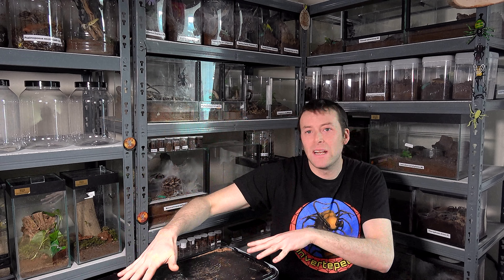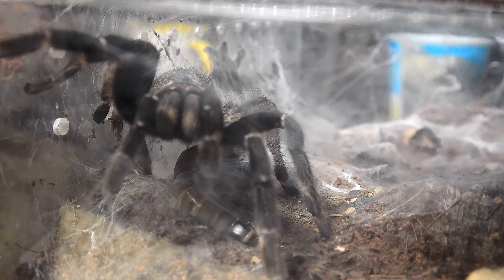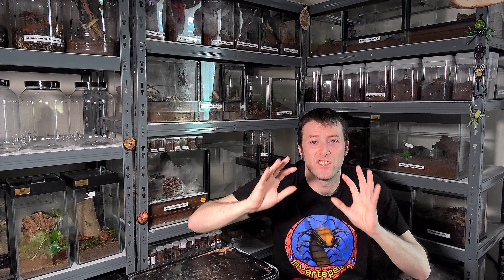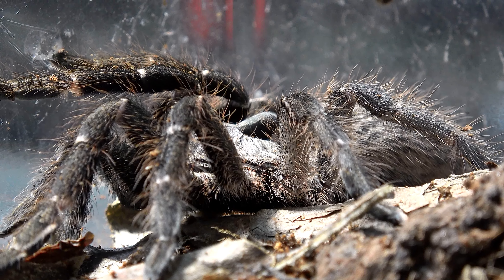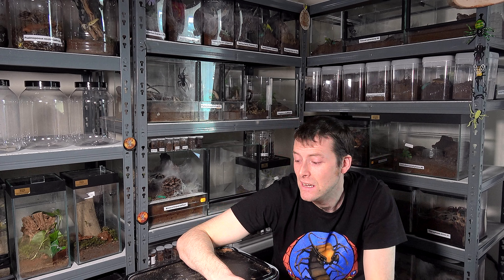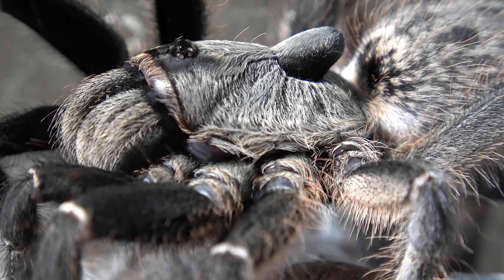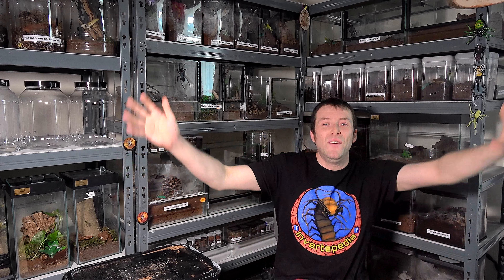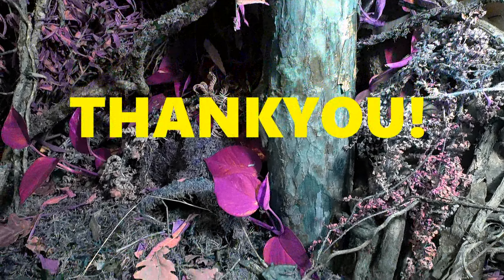Top TARANTULA? Ceratogyrus darlingi - Rear Horned Baboon